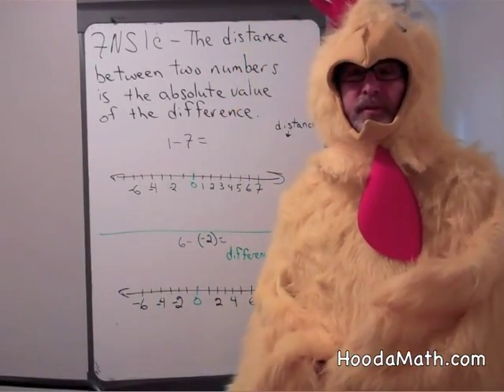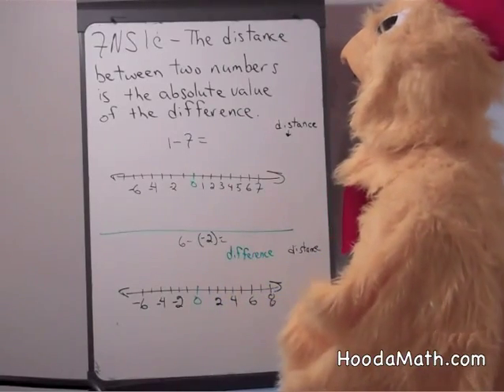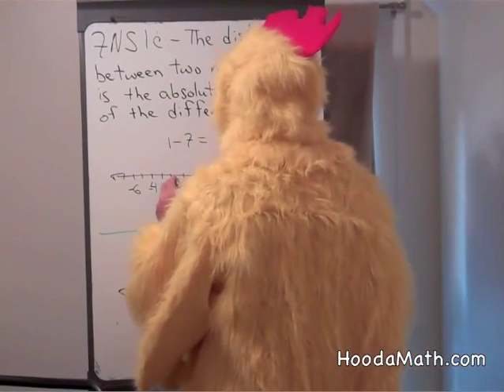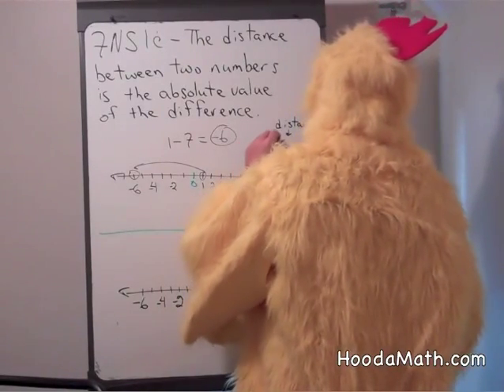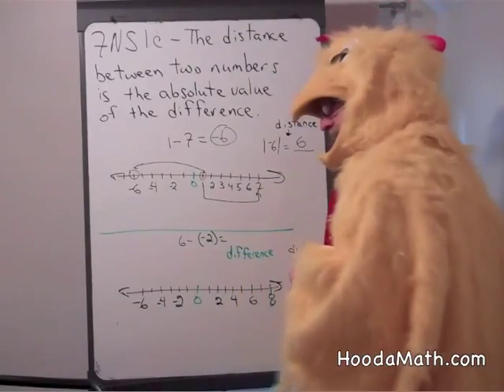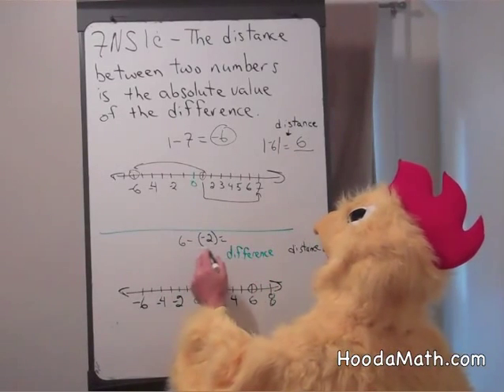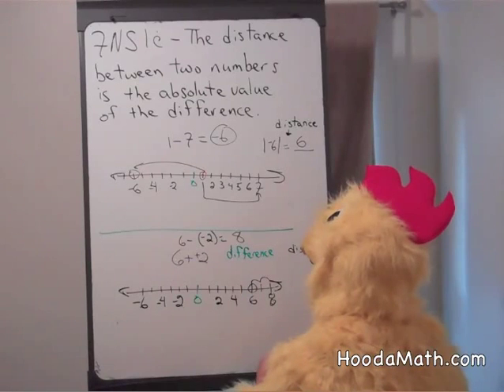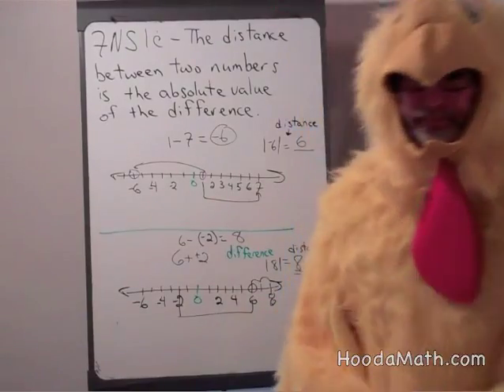The Distance between Two Numbers is the Absolute Value of the Difference